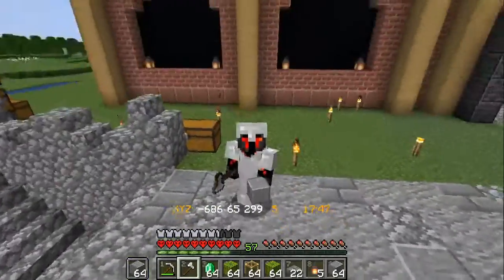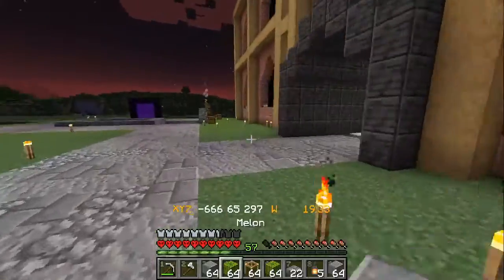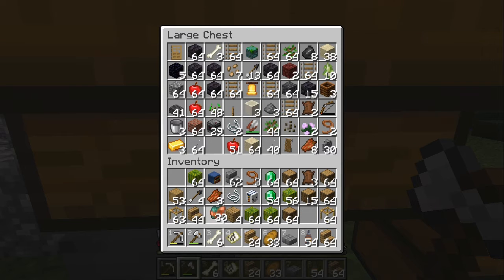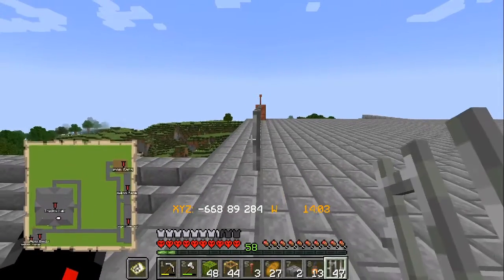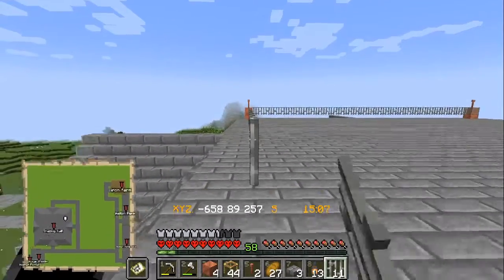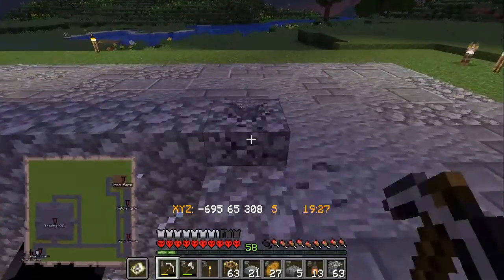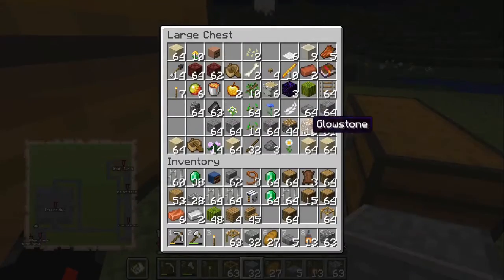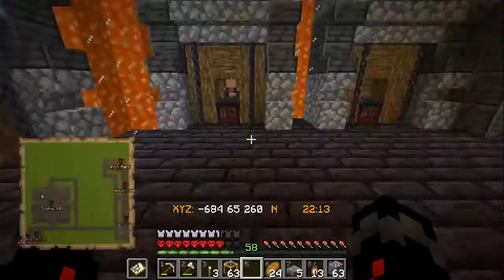Trading Hall-Hardcour Survival Ep 13-Minecraft